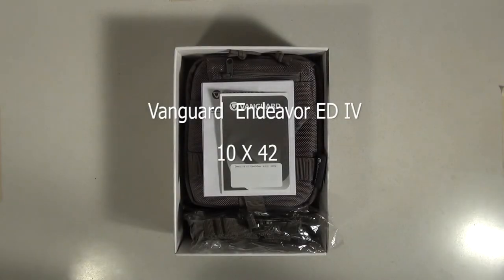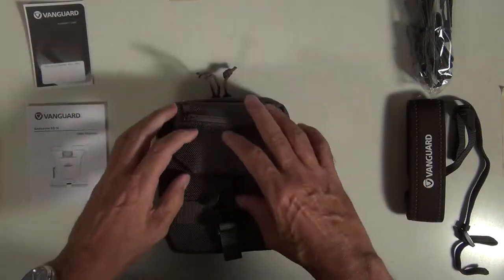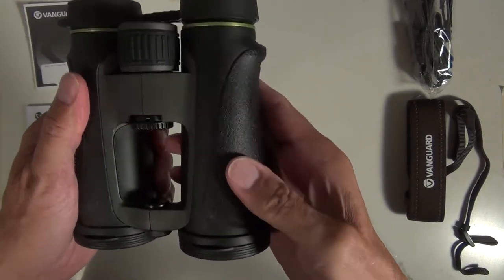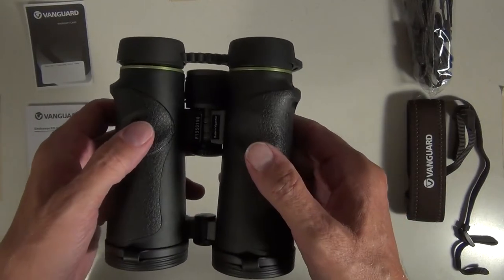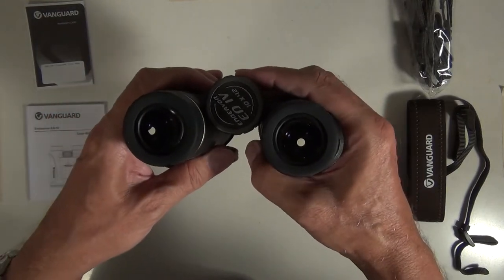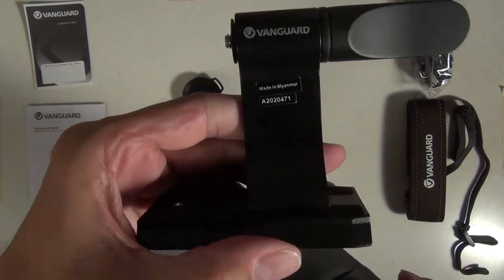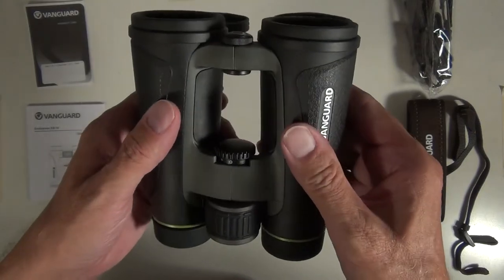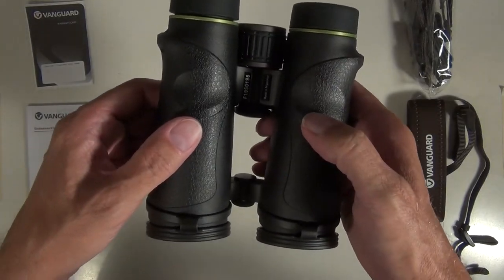Vanguard Endeavor ED IV 10X42 Binoculars - Unboxing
My first impression the new Vanguard Endeavor ED IV Binoculars. Since posting this, I've used these binoculars almost daily and have been extremely satisfied with the binos sharpness, ruggedness and the overall performance.

mycompasstv ~ travel + arts + lifestyle